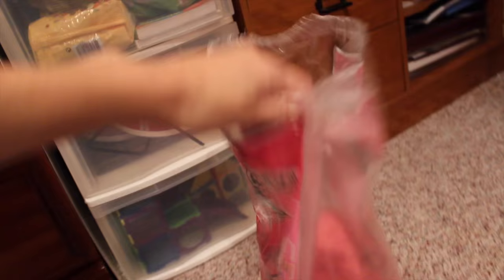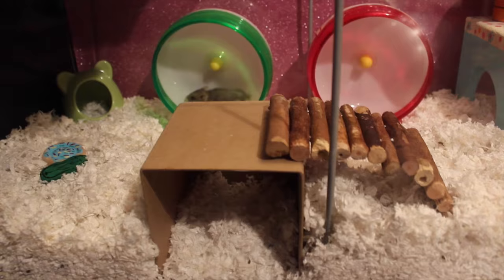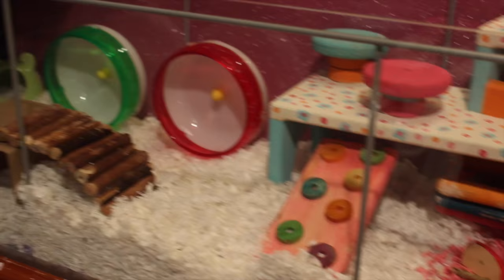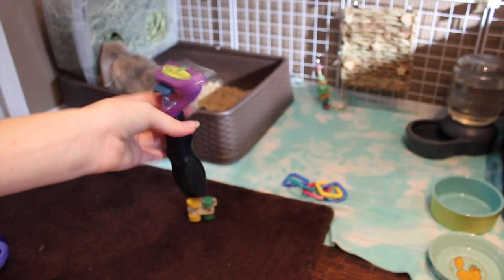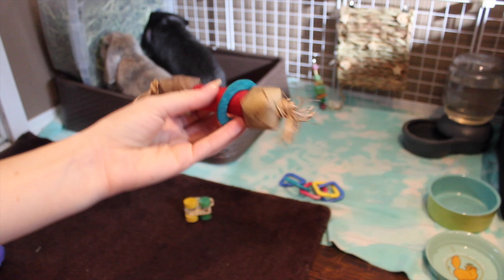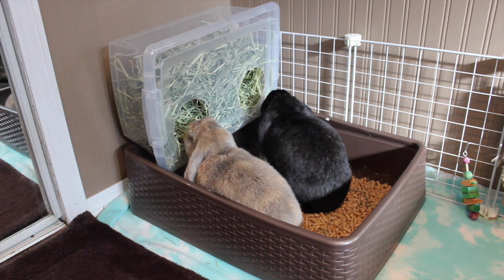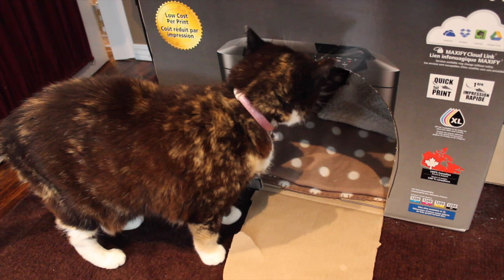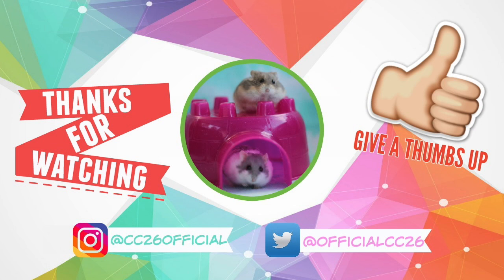HAUL, HAMSTERS & RABBITS | Vlog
Hope you all enjoy this vlog with all the animals!! I love doing vlogs! This one was actually a pain to upload though because the first time I uploaded it the last 2 minute son the video had no sound 😱 So I had to go back and export it again and upload it once again thank goodness it worked the second time! 💞